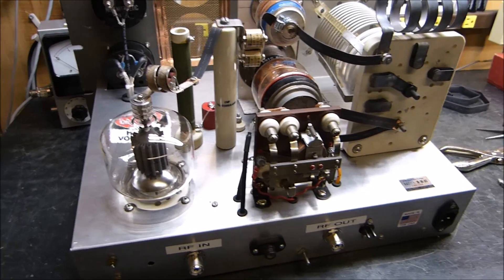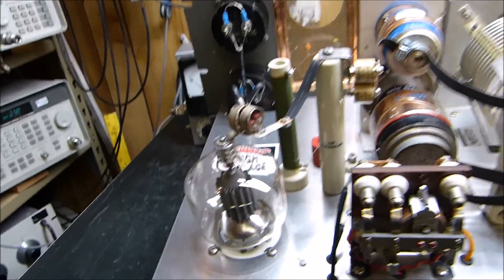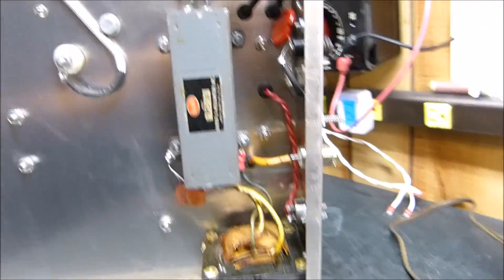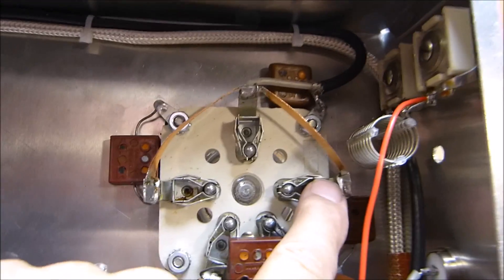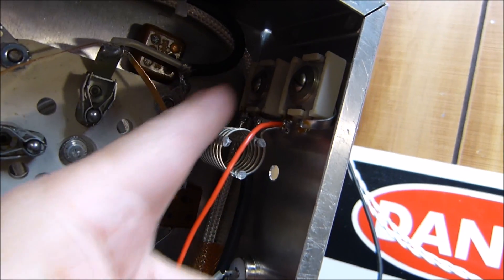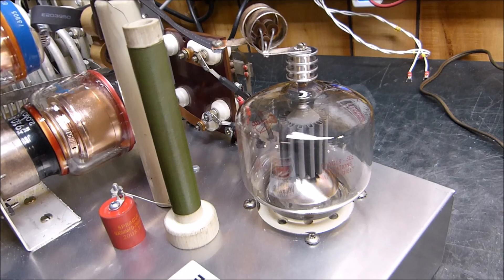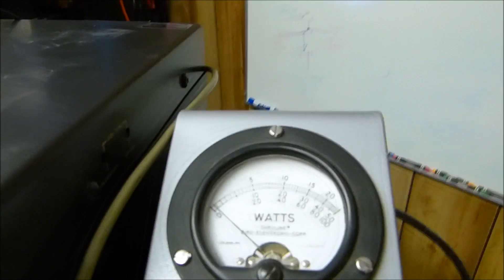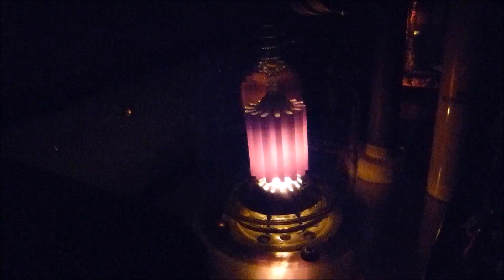Eimac 3-400Z or 3-500Z Grounded Grid Linear Amplifier Build For Amateur Radio - Part 2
I forgot to include the circuits underneath the chassis and also wanted to add in the performance of the Eimac 3-400Z triode.